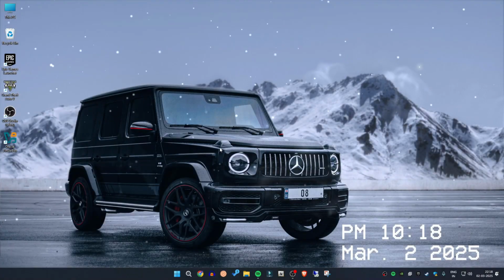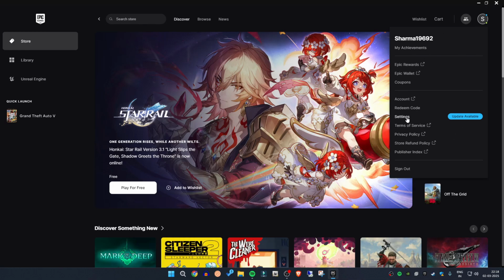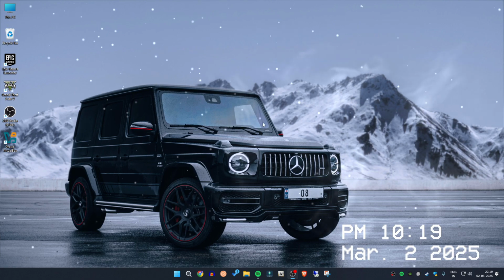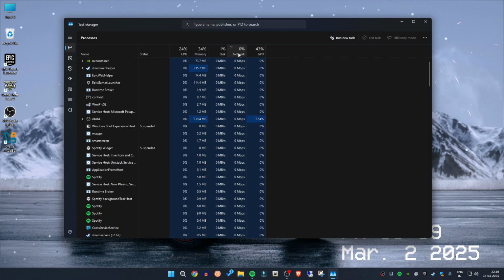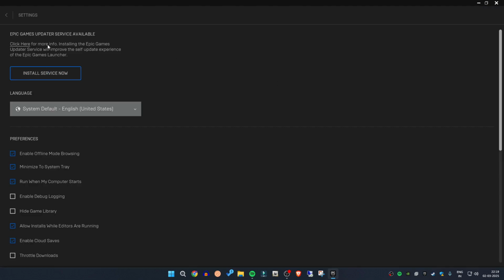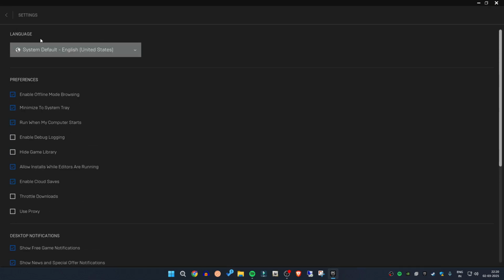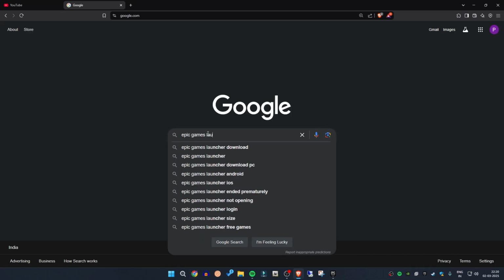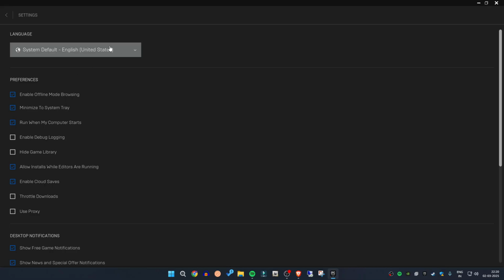How to Update Epic Games Launcher on PC | Easy Update Guide | 2025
💘 Hey everyone! In this video, we’ll show you how to update Epic Games Launcher on your PC quickly and easily. Keeping the launcher updated ensures better performance and access to the latest features!

🇺🇸 What You’ll Learn:
✅ How to manually update Epic Games Launcher
✅ Fix update issues and errors
✅ Ensure smooth performance for your games